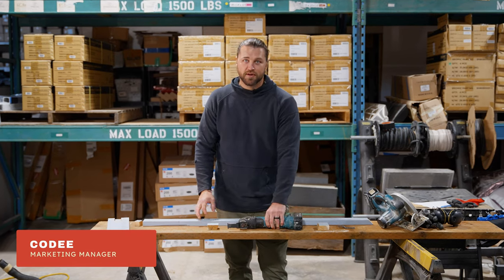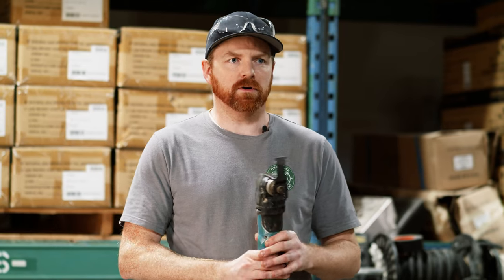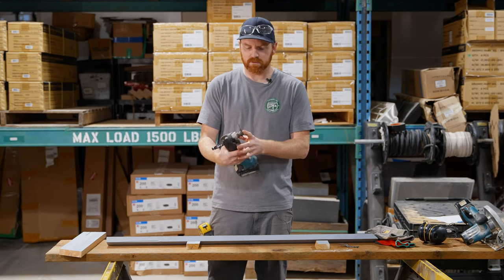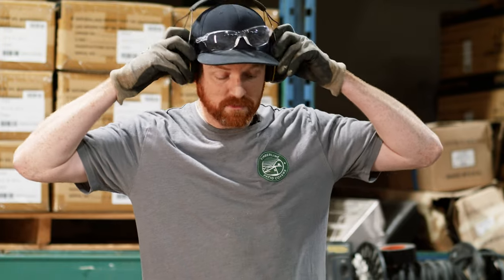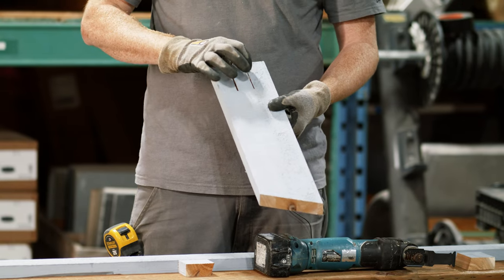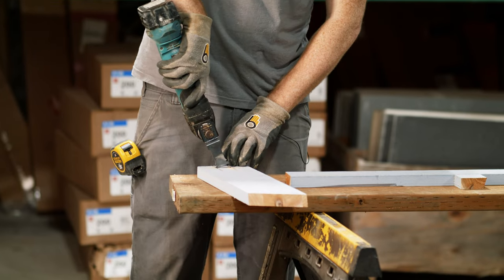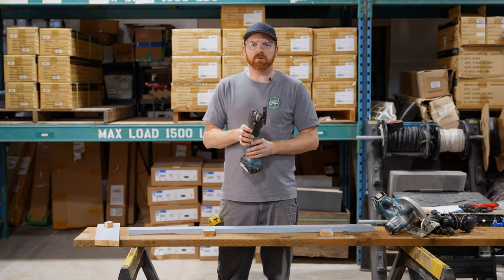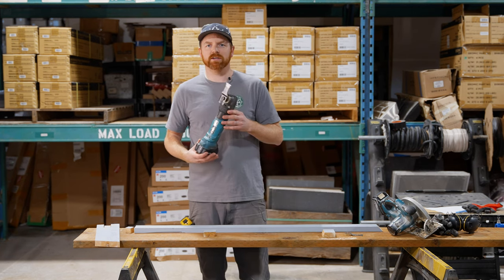A MUST HAVE Tool For Carpentry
Today Kyle goes over the basics of using an Oscillating Saw!

DEWALT 20V Oscillating Tool Kit, 3-Speed